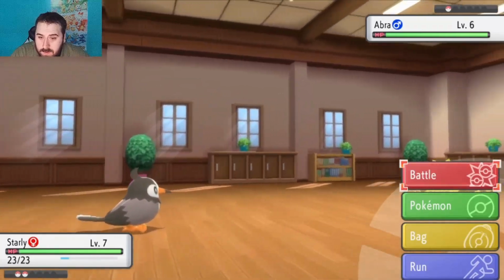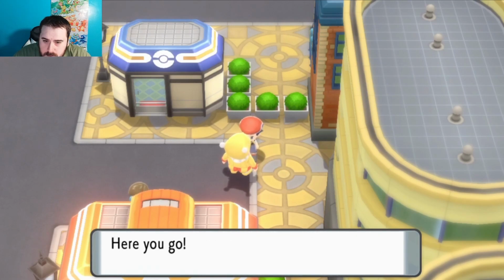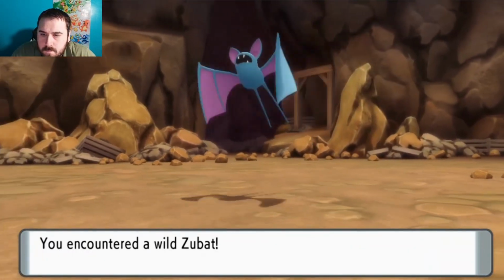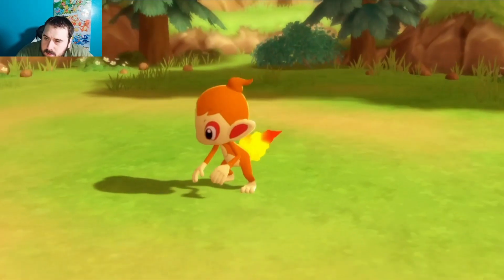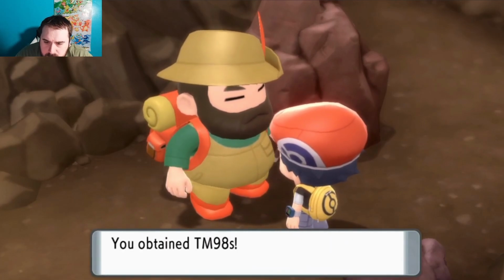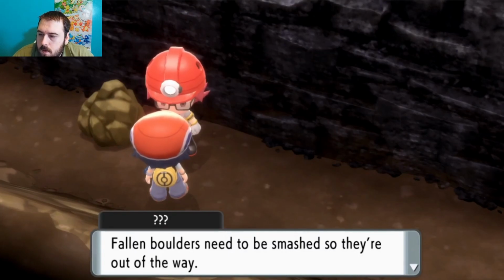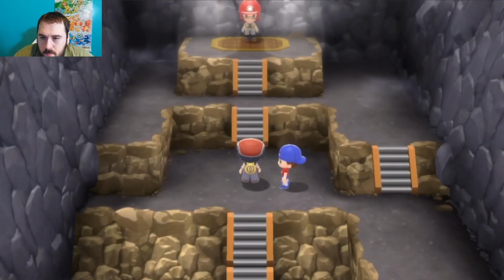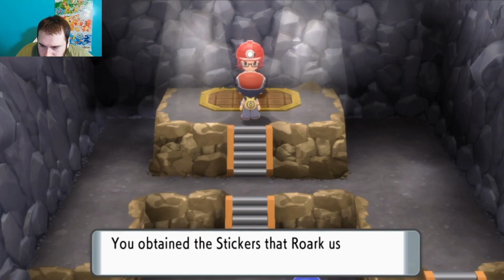Oreburgh City Beatdown!: Pokémon Lets Play Shining Pearl Episode 2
First-time play through Shining Pearl!

Heading into Oreburgh for the first Gym Badge, and adding to the team!

Pokémon Brilliant Diamond and Shining Pearl Walkthrough Part 2